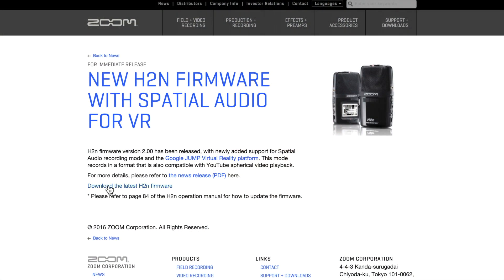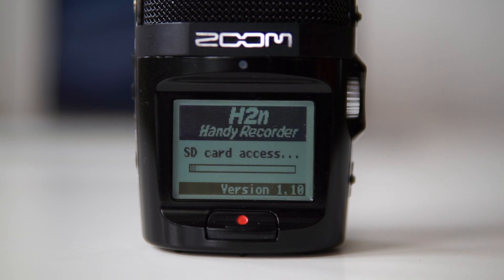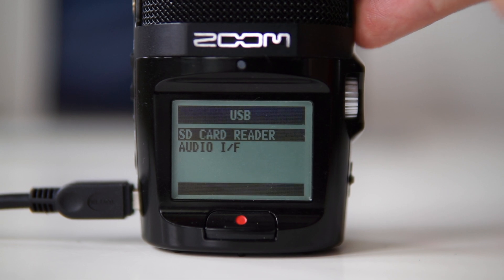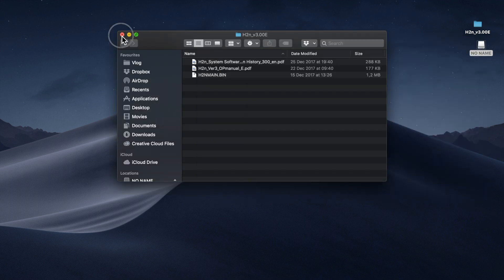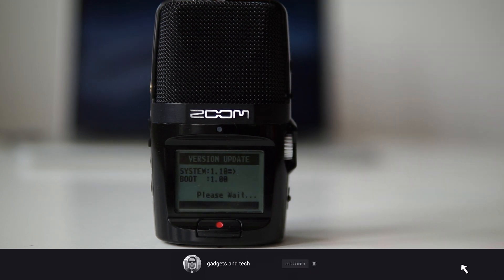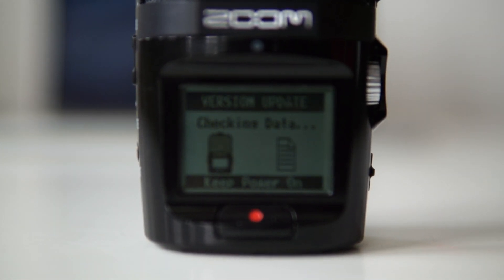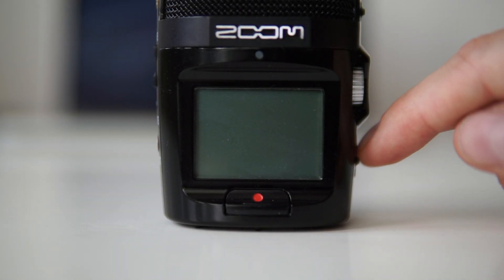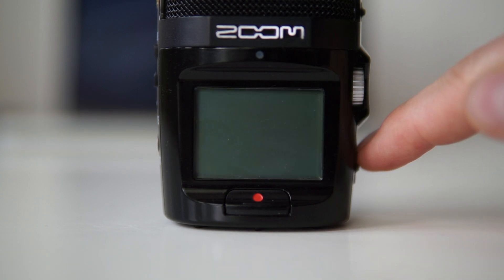How to update Zoom h2n firmware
Make sure that you have good batteries in your Zoom H2n.

Connect your Zoom H2n to your computer using a USB cable. Start your Zoom H2n and select SD card reader. Copy the file H2NMAIN.BIN to the root directory on your memory card.

Eject, unmount, the SD card properly. Disconnect the Zoom H2n from your computer.

Hold down play/pause button when you restart your Zoom H2n. Select "Ok" for updating firmware. The firmware update process is now running and DO NOT interrupt it under any conditions. I believe you can even brick your microphone if you do anything wrong here. When the new firmware is updated, you can power off your Zoom H2n.

Depending on what firmware version you are updating from and to, you will get some new features. By updating your Zoom H2n to firmware 3.0 you will get new features for recording spatial audio.

Let me know if you have any questions about this!

M Y  G E A R :
Cameras-

Audio recorders-
ZOOM H2N